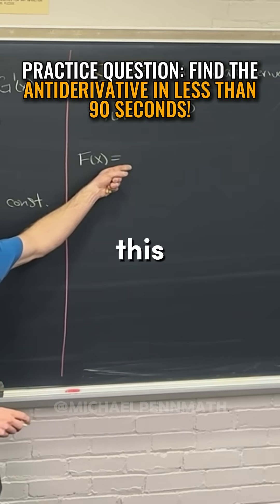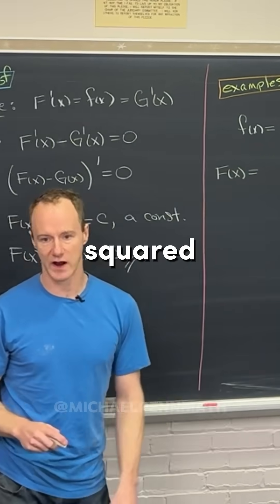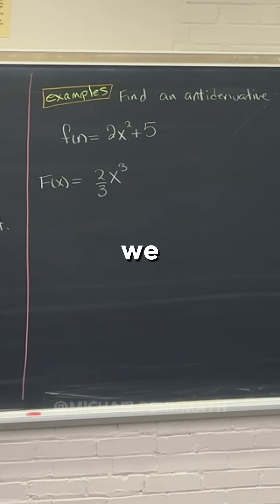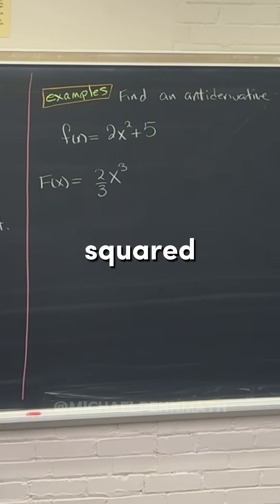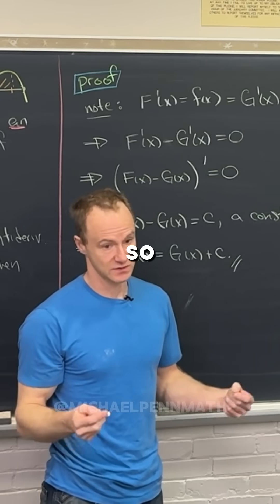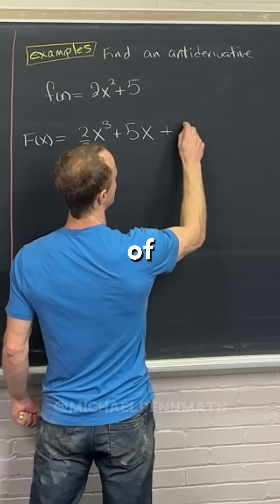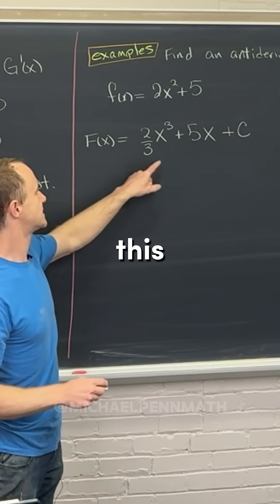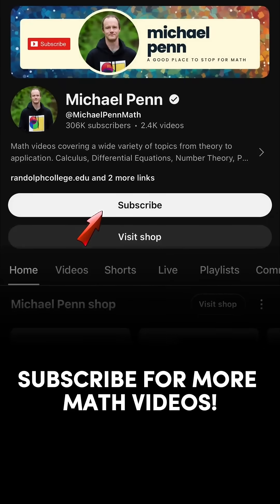Find the Antiderivative in less than 90 seconds!